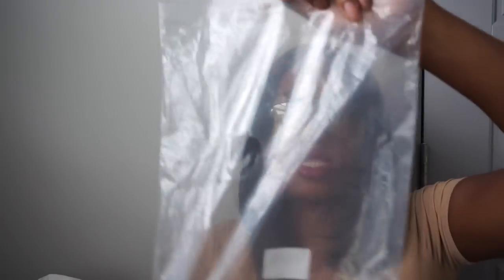Bomb Wig ONLY $12.35!!!! 😳😳😳DressLily Wig Review!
Hey Dolls Below are the details;

Wig Specs:
Adiors Medium Straight Bob
Center Part
Synthetic Wig
14inches
Color: Black